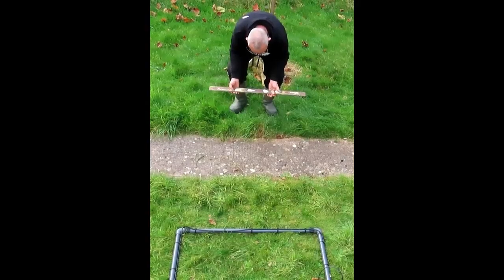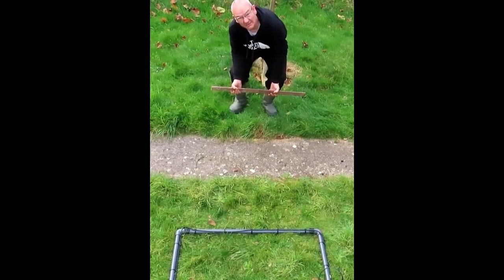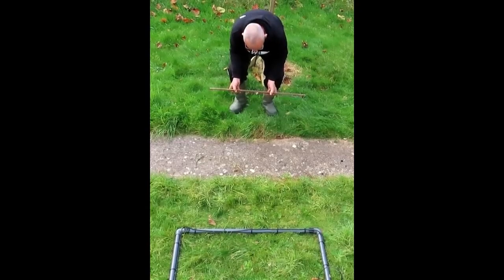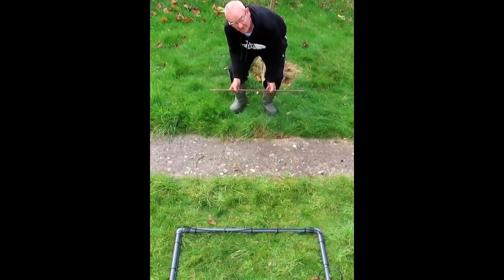MOST INSANE Metal Detecting DEPTH Ever! - Astonishing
Medieval broadsword simulation
In this short video, I'm showing you the world's deepest metal detector – the Lorenz Deepmax Z2! This incredibly powerful detector can detect objects down to a depth of 5.5 metres! If you're a metal detector enthusiast or just interested in Old relics, then you need to check out this detector – it's definitely the deepest one around!